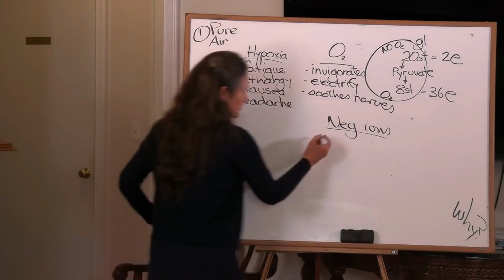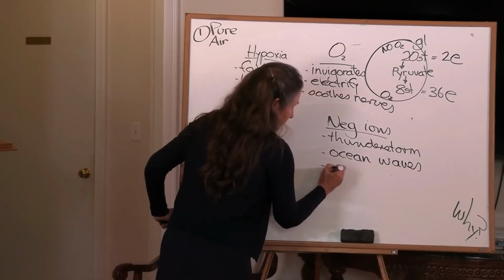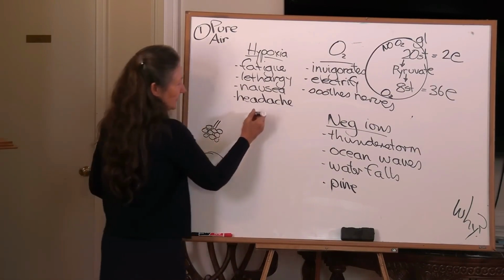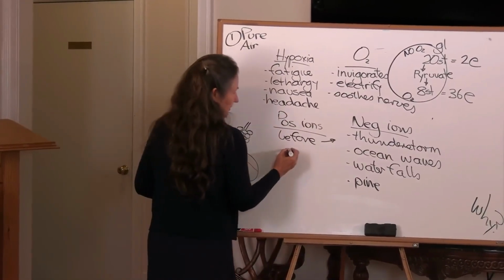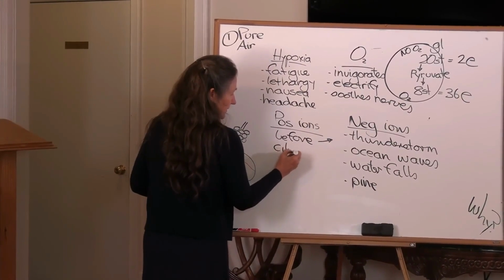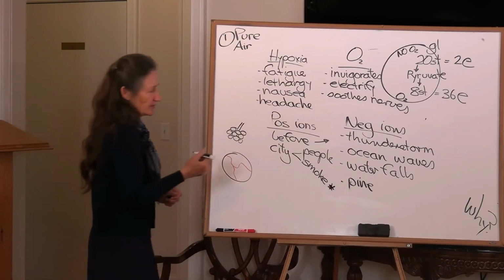How Negative Ions Increase Oxygen Levels Naturally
Learn from Barbara O'Neill how negative ions increase oxygen levels naturally in this informative video. Discover the benefits of negative ions for your health and well-being.